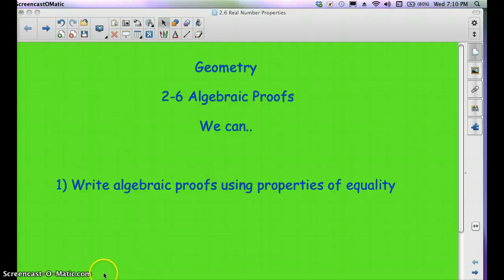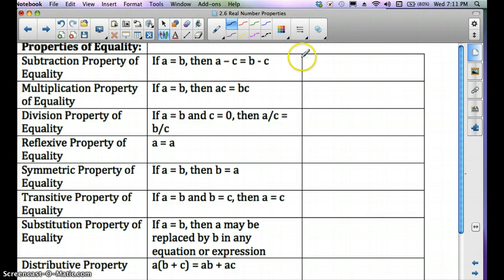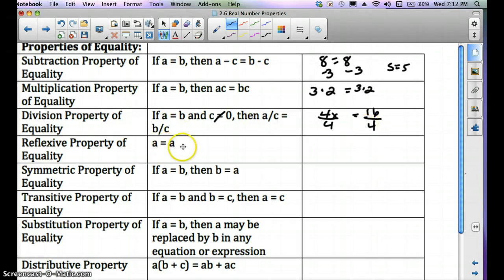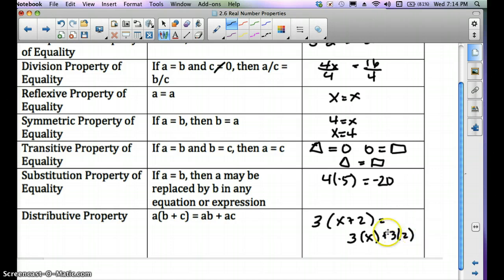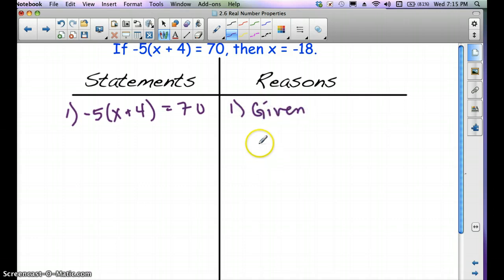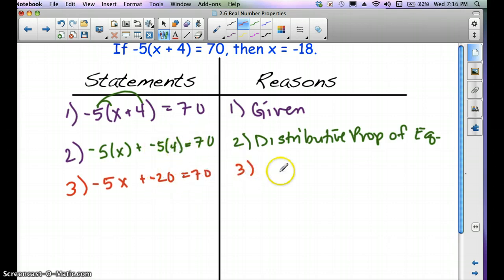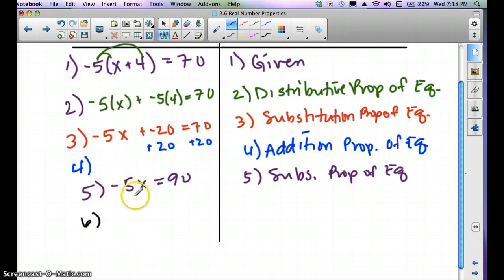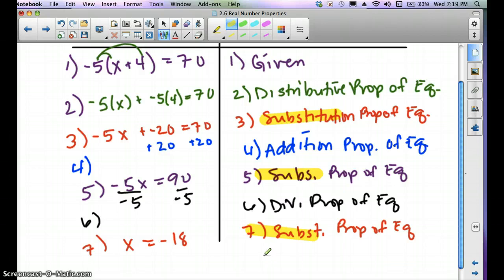2-6 Algebraic Proof